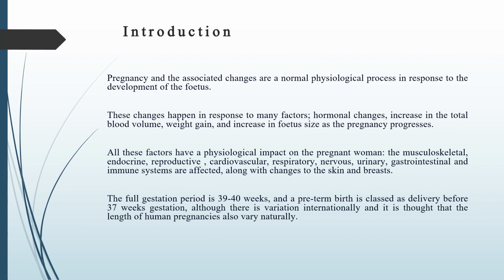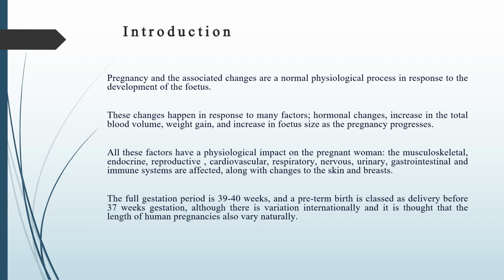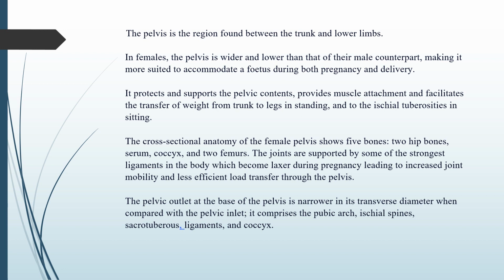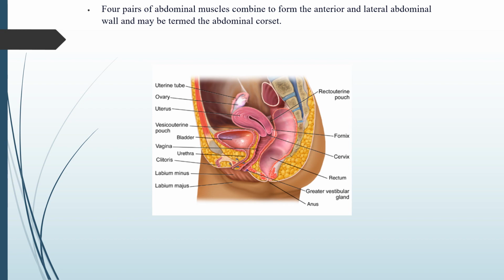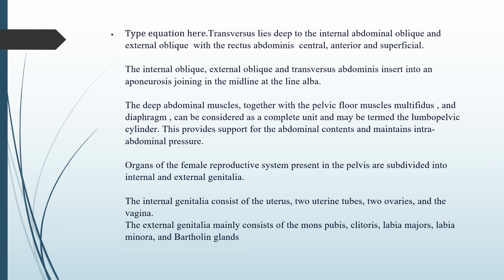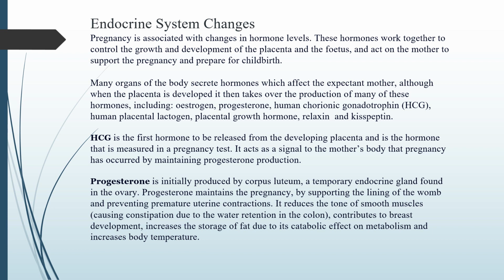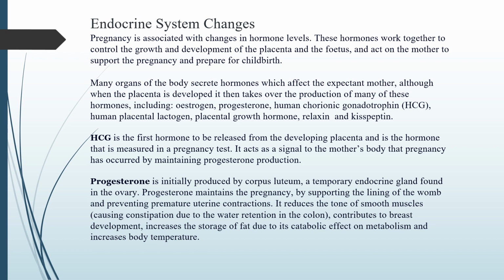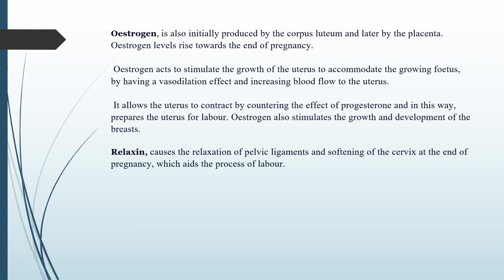Physiology of Pregnancy